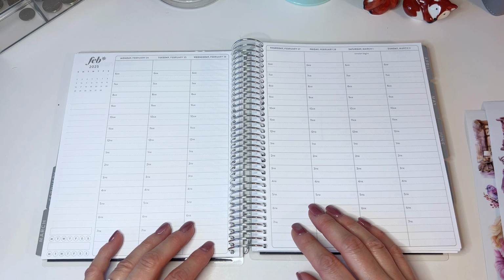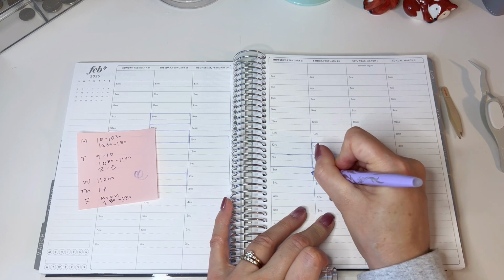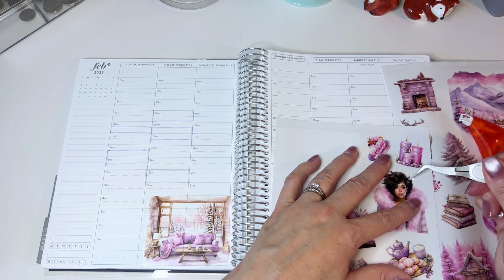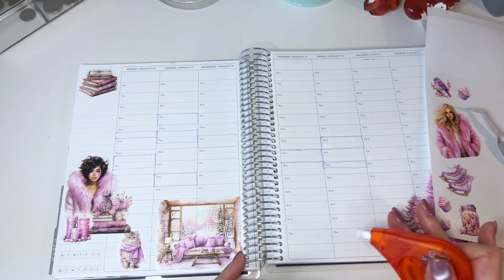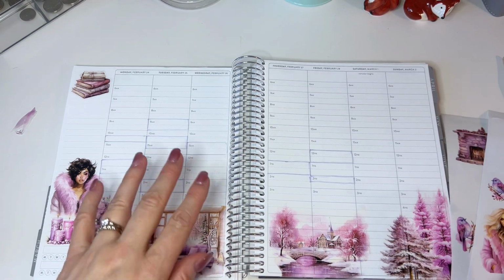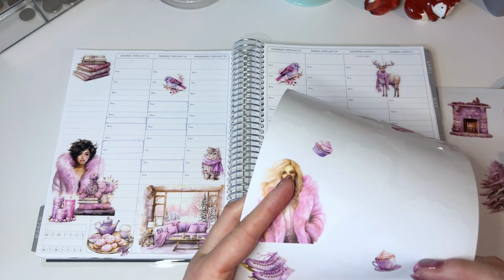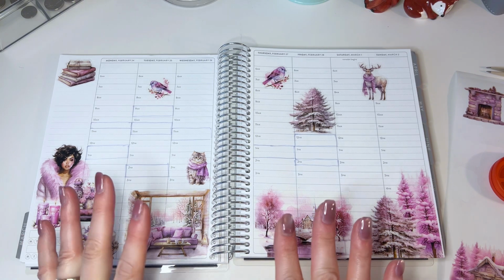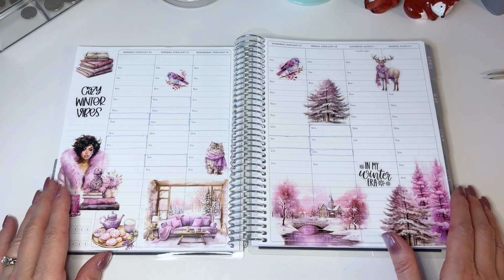Plan with Me • Cozy Winter Vibes • Last February Week • Hourly Planner Spread • PWM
Find some planner decorating inspiration here - hope you enjoy!  🦊

Pilot Frixion erasable highlighters

Pilot Frixion erasable fineliner marker pens

BIC white out correction tape

Looking for free savings challenges, cash planner or cash breakdown slips?
I’ve made a bunch of printables just for you.